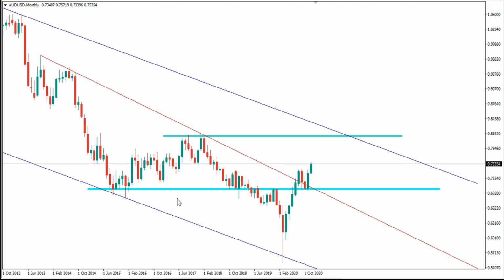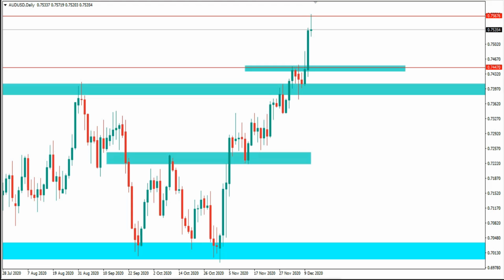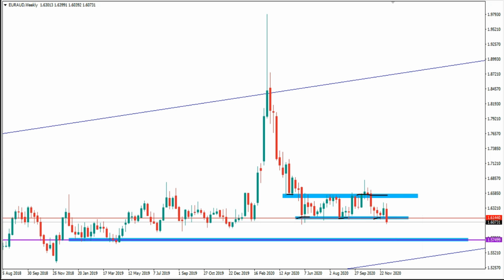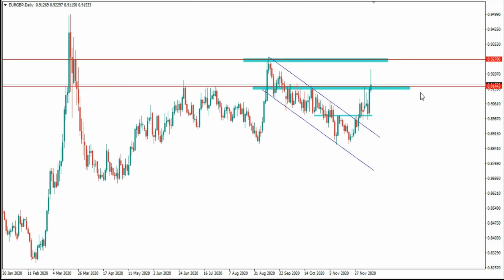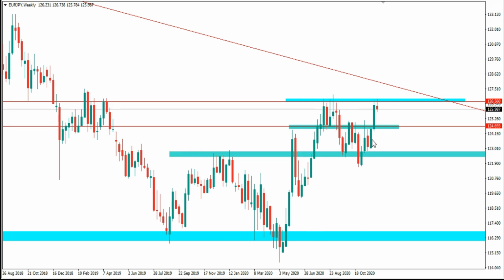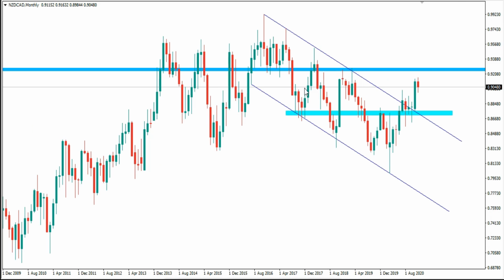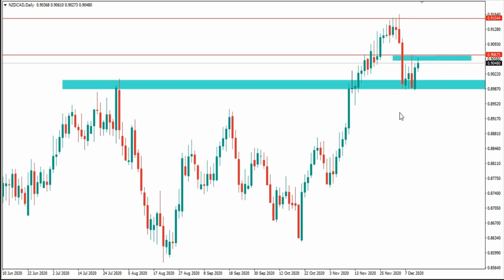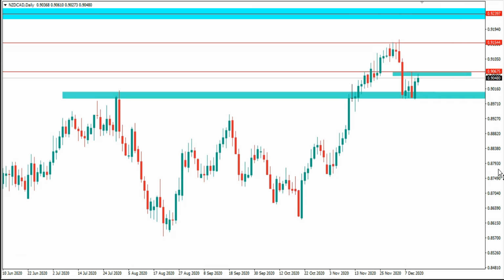Weekly Forecast for 14th - 18th of December, 2020 (AudUsd, EurAud, EurGbp, EurJpy, NzdCad)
In this video, I showed how I identify the major levels of stuctures and trends in the market. I also use the multiple time frames to get the direction which I expect the price to go over a few weeks.

It's also Important to note that this analysis is based on the current data which I have on the chart at the week ending on 11th of December, 2020. This data is subject to change when the market opens and new week starts.

Thanks.